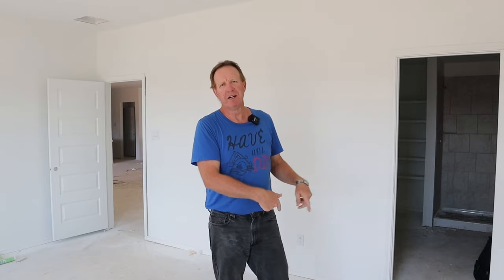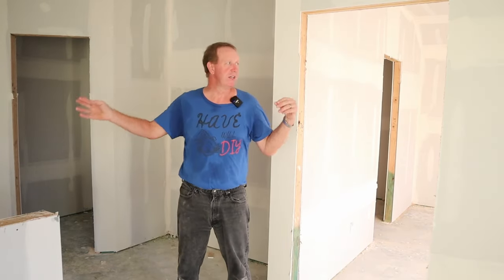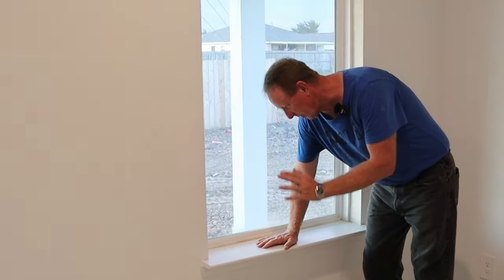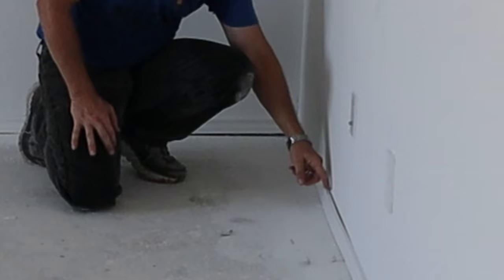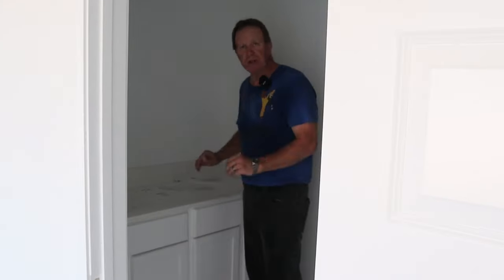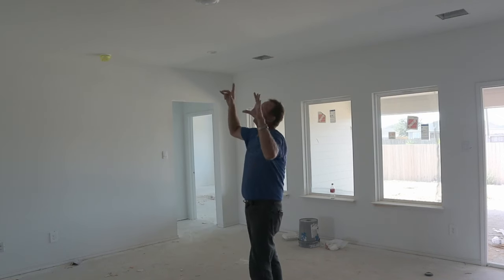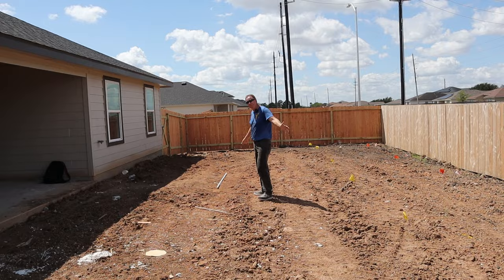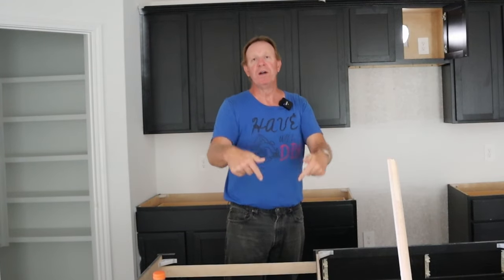Drywall To Final Finishes Of Your New Home What To Ask Ep 5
We talk about drywall to landscaping to finish out this New Home Build Series.